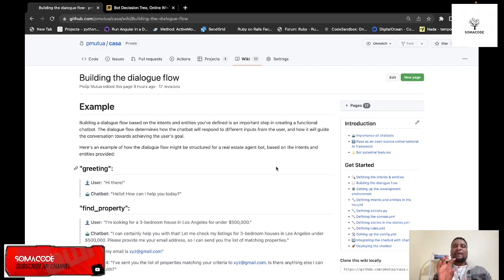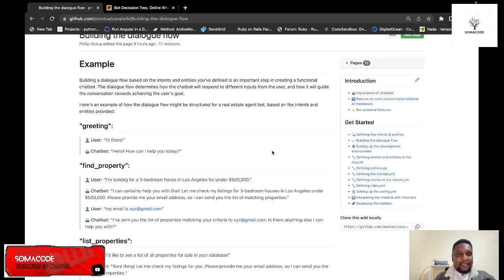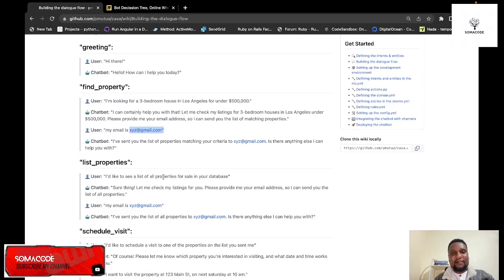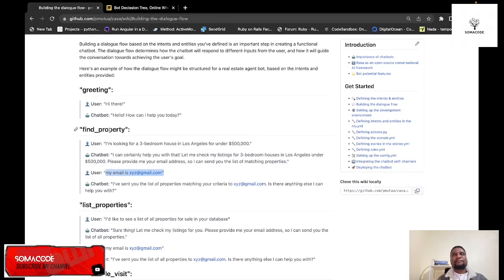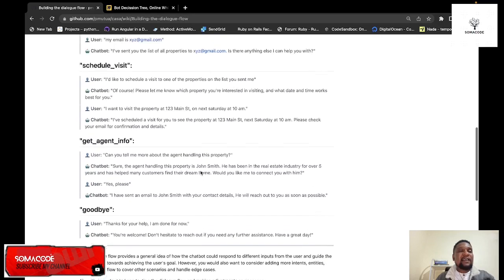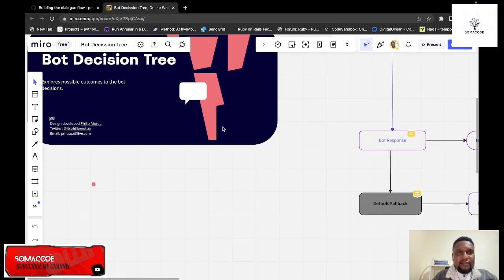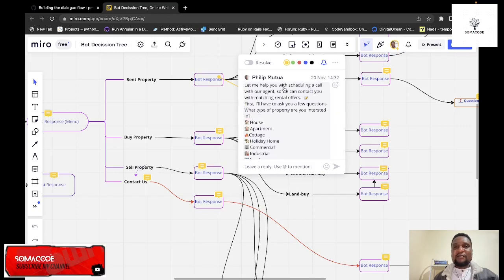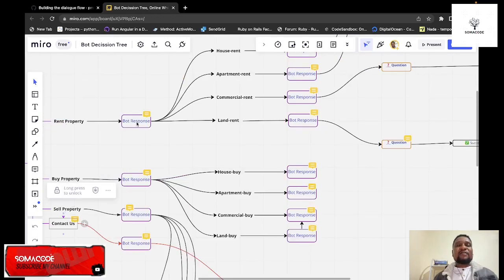Building an AI Chatbot with Rasa: Understanding the Dialogue Flow for real estate agent assistant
In this video, we'll be discussing the importance of building a dialogue flow for a chatbot, and we'll be providing a step-by-step guide on how to do it.

🏠 We'll be using a real estate agent chatbot as an example, and we'll be showing you how to structure the dialogue flow based on the intents and entities provided.

This will help you create a functional chatbot that can respond to different inputs from the user, and guide the conversation towards achieving the user's goal 🔑

Don't miss out on this valuable information for creating a successful chatbot! 📈" 🔔 #@somacode_